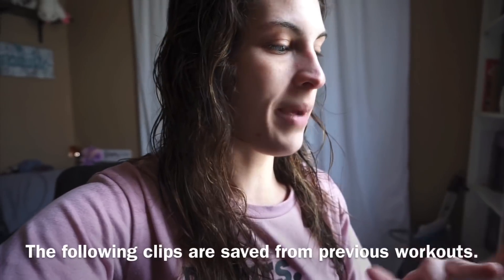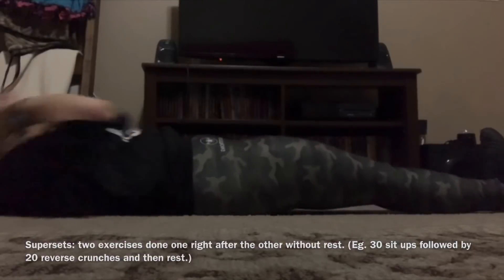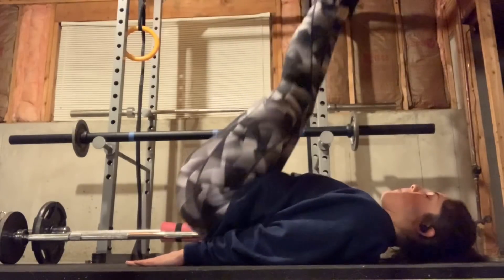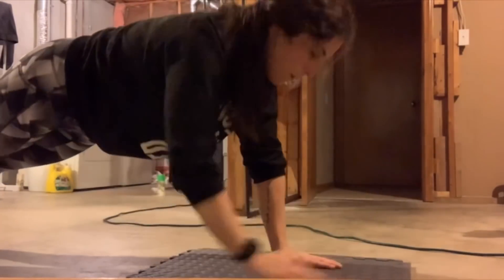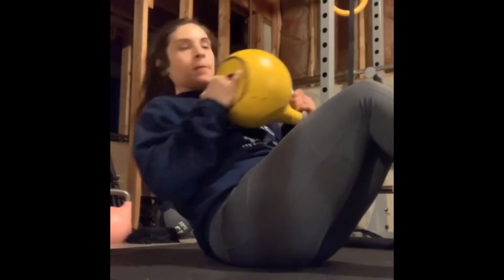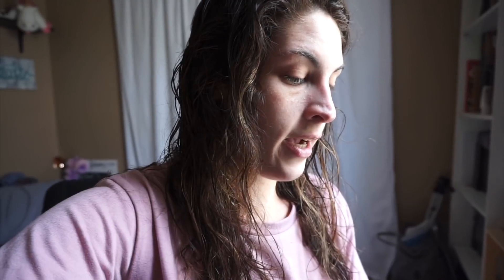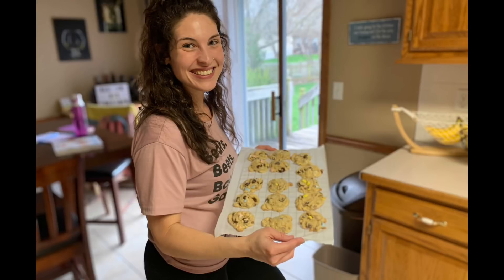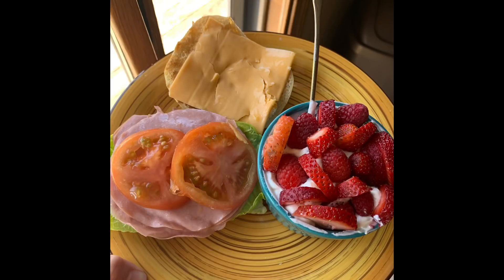Week 134 (part three)!! Intermittent, alternate day fasting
What is UP fasting fam?!
Let me know if you have any suggestions for content.

Rachel Sharp
Greenwood, MO
64034

Life fast tracking circle: Freakin’ Fun Fasting!
I have a WEBSITE NOW!: myadflifestyle.wordpress.com
Recipe blog: KillerCurvesinthekitchen.wordpress.com